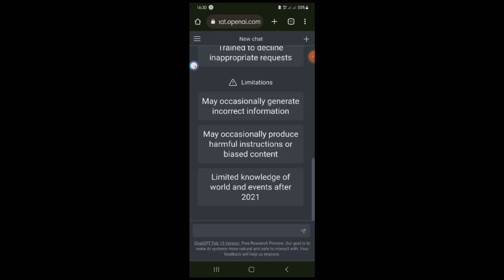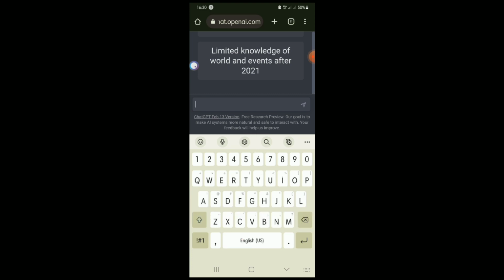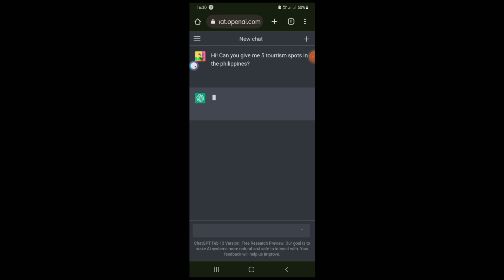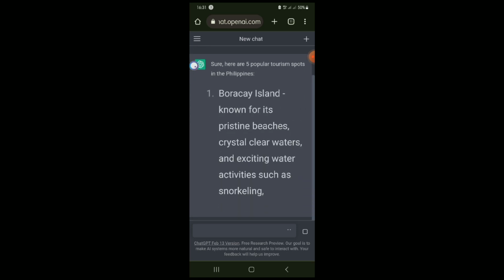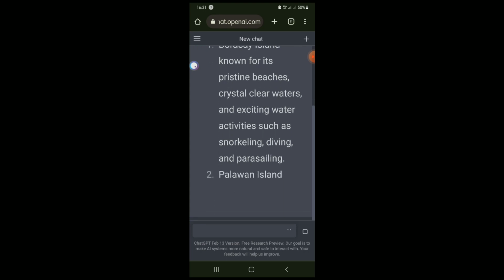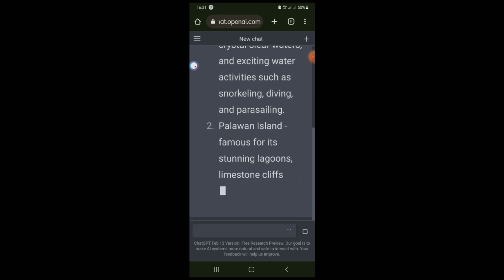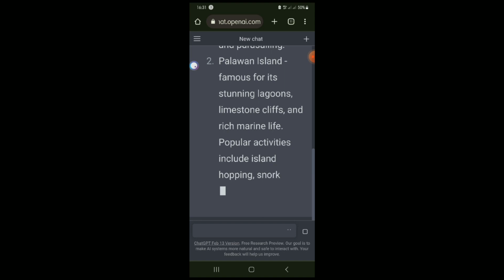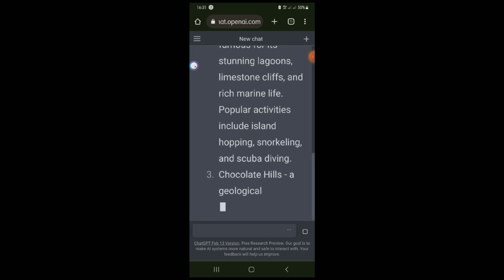How To Make Your Homework In Seconds With ChatGPT | Making Homework Extremely Fast With ChatGPT